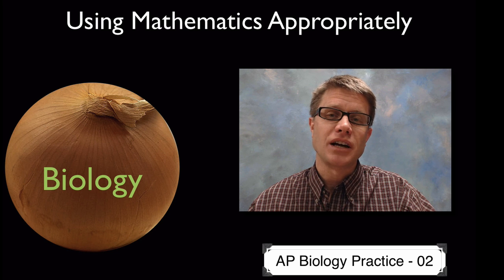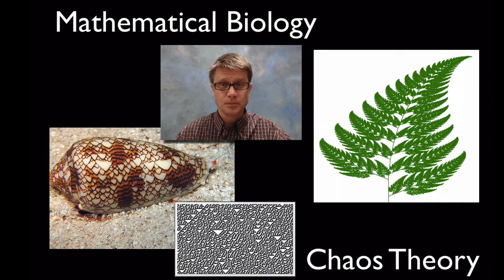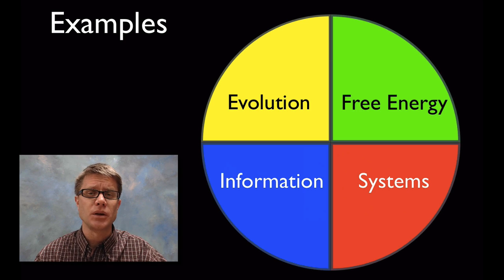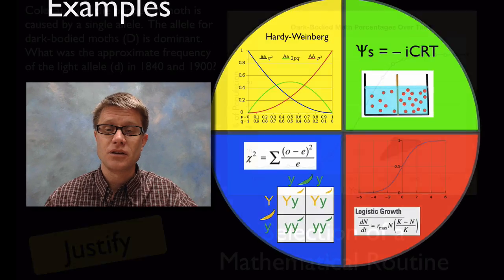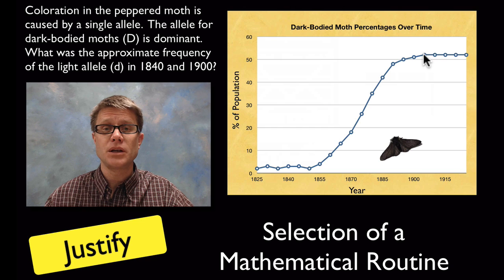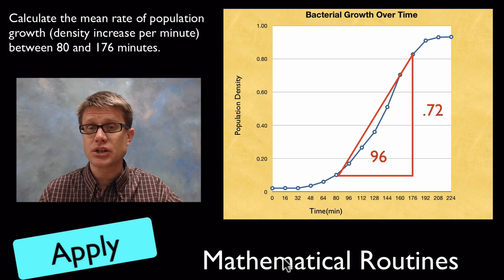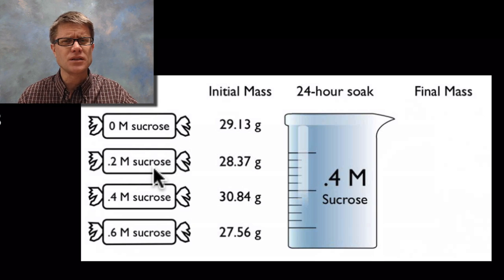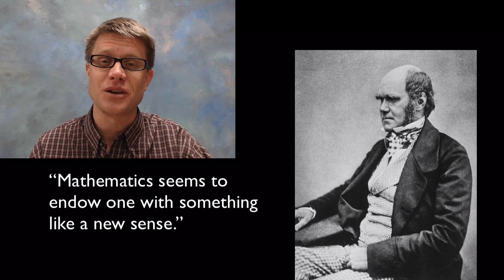AP Biology Practice 2 - Using Mathematics Appropriately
Paul Andersen explains how to use mathematics appropriately.  He begins by emphasizing the important role that mathematics plays in the life sciences today and in that the future.  He describes important mathematical equations in each of the four big ideas.  According to the new AP Biology framework the student can justify the selection of a mathematical routine to solve problems.  The student can apply mathematical routines to quantities that describe natural phenomena.  Finally the student can estimate numerically quantities that describe natural phenomena.

Title: I4dsong_loop_main.wav
Artist: CosmicD

Image Atributions
Bayerwald, Mike aus dem. English: Osmosis. Own work. Accessed January 21, 2013.
Johnuniq. English: Hardy--Weinberg Principle for Two Alleles, February 26, 2009. Own work.
Retama. In Vitro Test of Germination of a Dicot; There Are Little Plants and Non Viable Seeds. The Medium Is a Murashige and Skoog Without Any Hormone. Own work. Accessed January 21, 2013.
Sjef. English: DNA Sequencing Trace. Own work. Accessed January 21, 2013.
Trio3D. English: Integrated Micro Solutions/IXMicro IMS 9130 Graphics Processing Unit on a Twin Turbo-128M (4 MB) Video Card. Own work. Accessed January 21, 2013.
"File:Agar Plate with Colonies.jpg." Wikipedia, the Free Encyclopedia. Accessed January 23, 2013.
"File:Barnsley Fern Plotted with VisSim.PNG." Wikipedia, the Free Encyclopedia. Accessed January 21, 2013.
"File:Forest of Synthetic Pyramidal Dendrites Grown Using Cajal's Laws of Neuronal Branching.png." Wikipedia, the Free Encyclopedia. Accessed January 21, 2013.
"File:Logistic-curve.svg." Wikipedia, the Free Encyclopedia. Accessed January 21, 2013.
"File:Number of Prokaryotic Genomes and Sequencing Costs.svg." Wikipedia, the Free Encyclopedia. Accessed January 21, 2013.
"File:Punnett Square.svg." Wikipedia, the Free Encyclopedia. Accessed January 21, 2013.
"File:Transistor Count and Moore's Law - 2011.svg." Wikipedia, the Free Encyclopedia. Accessed January 21, 2013.
"File:Transistorer (croped).jpg." Wikipedia, the Free Encyclopedia. Accessed January 21, 2013.
"Mathematical and Theoretical Biology." Wikipedia, the Free Encyclopedia, January 21, 2013.
"Peppered Moth Evolution." Wikipedia, the Free Encyclopedia, January 15, 2013.